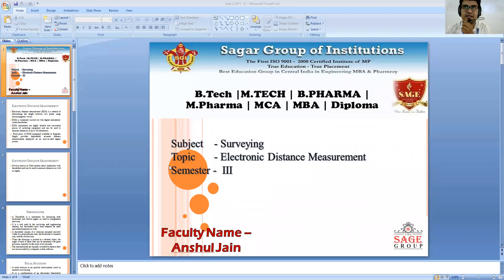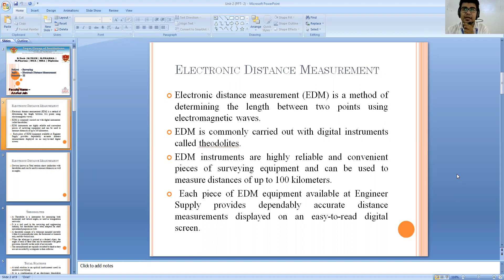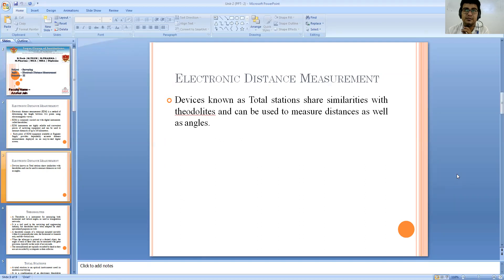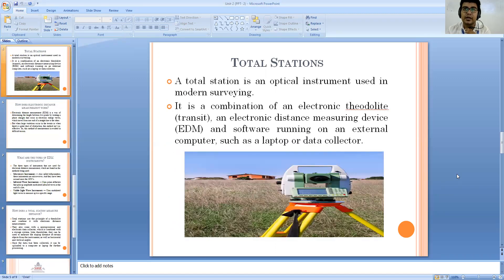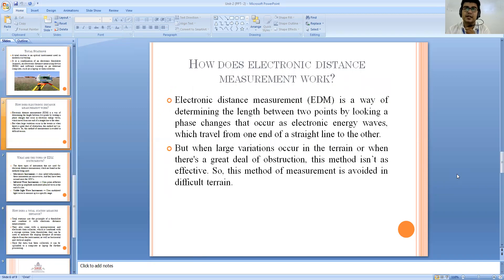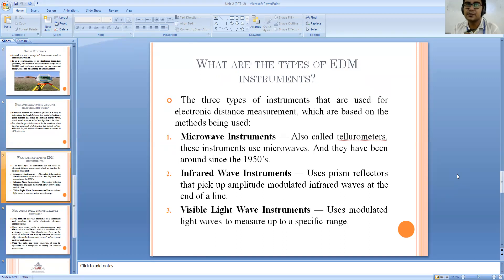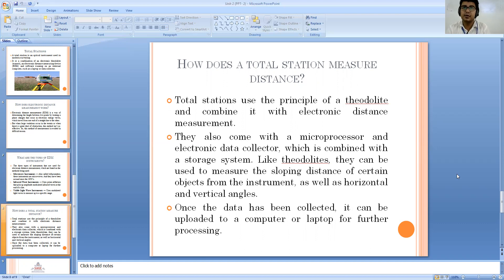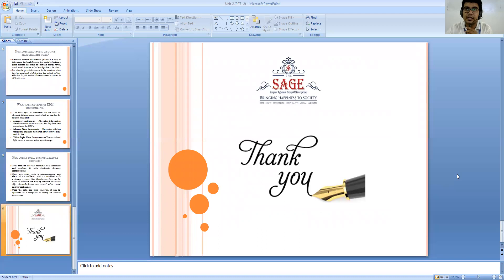Electronic Distance Measurement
Details of Electronic Distance Measurement